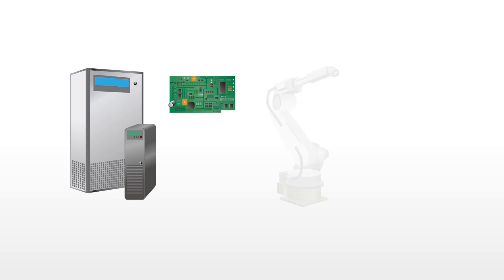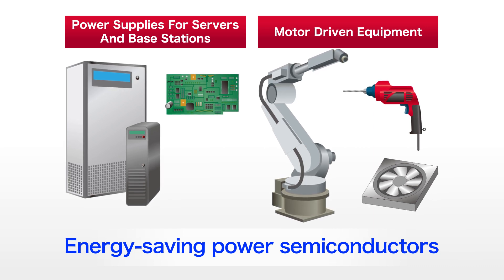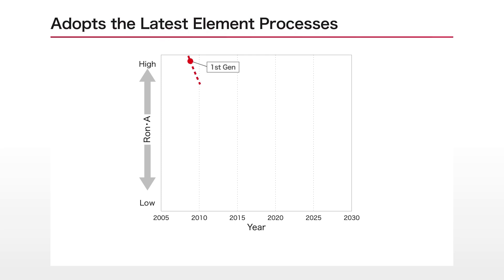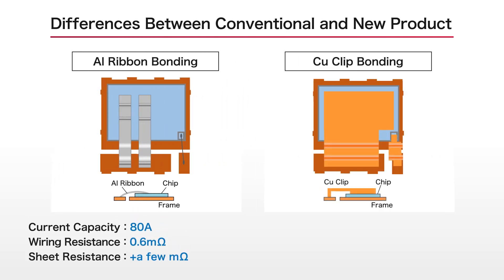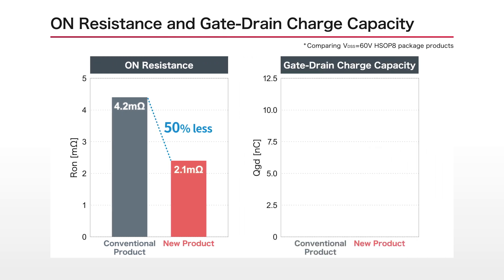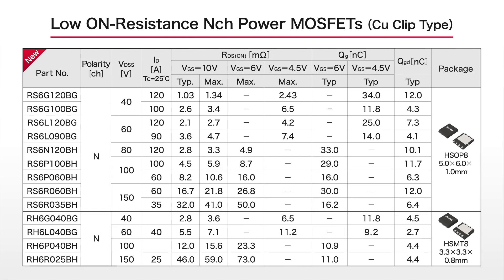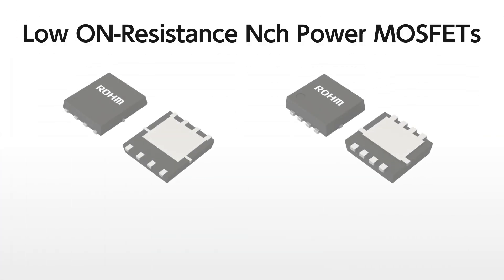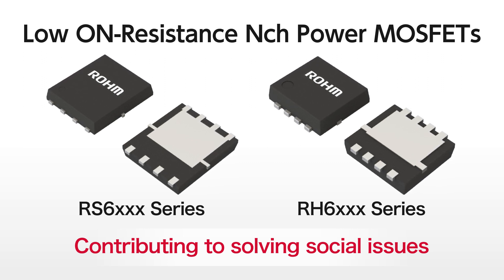Low ON-Resistance Nch Power MOSFETs (Cu Clip Type) RS6/RH6 Series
These new products utilize ROHM’s latest generation fine element structure that significantly reduces ON resistance per unit area.
00:00 New RS6/RH6 Series
00:37 Low ON-Resistance
01:03 Low Gate Charge Capacity
01:24 Product Lineup